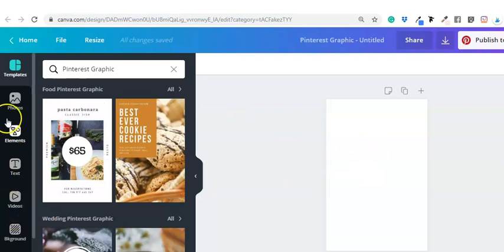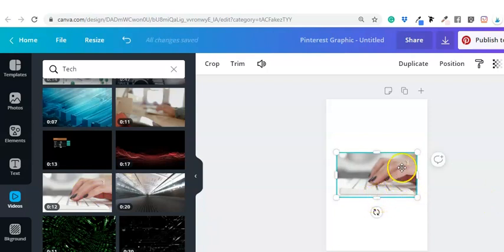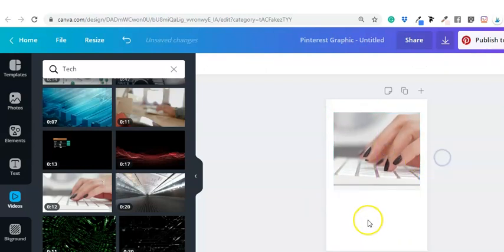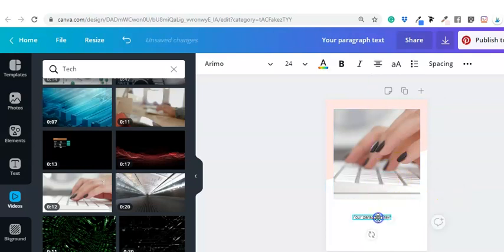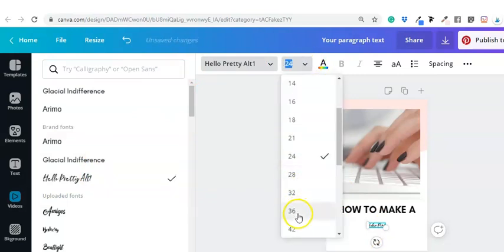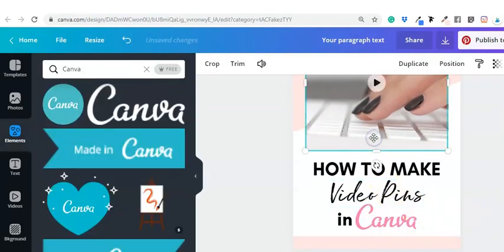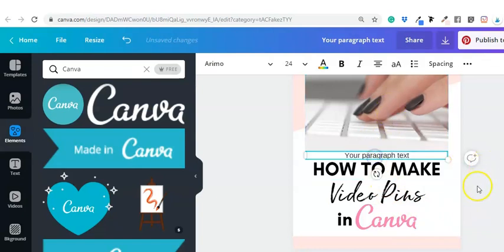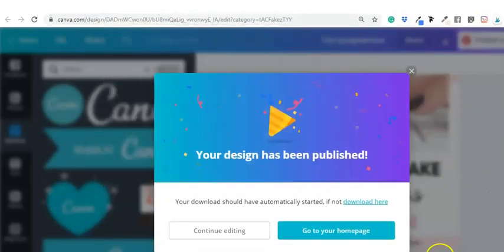How to Make Video Pins in Canva